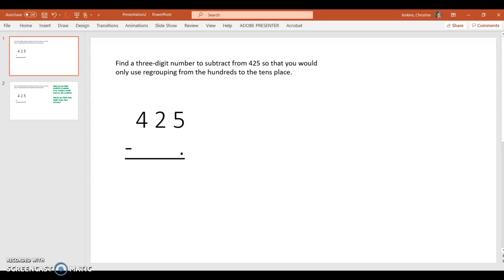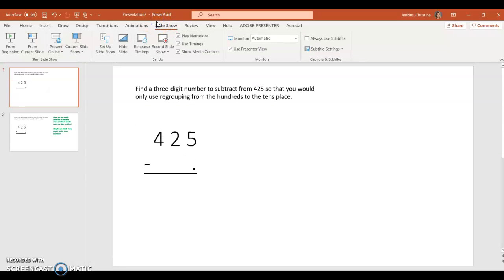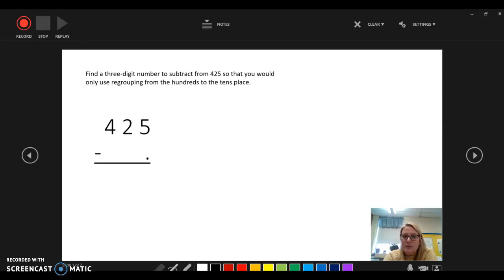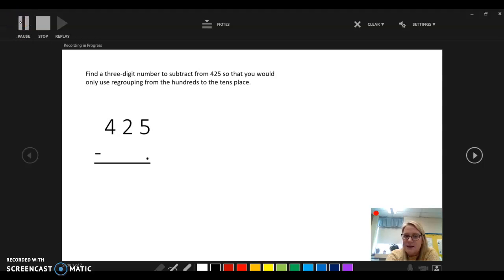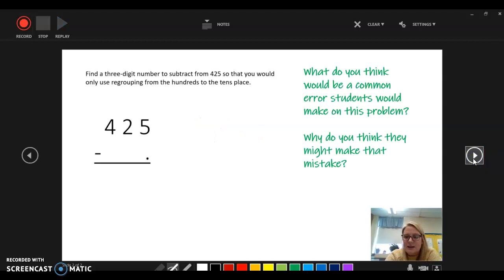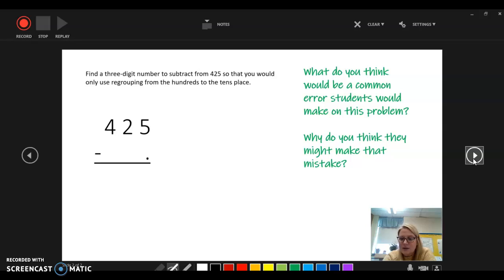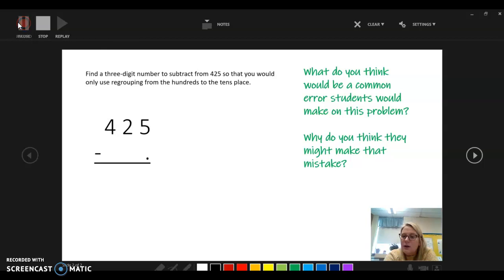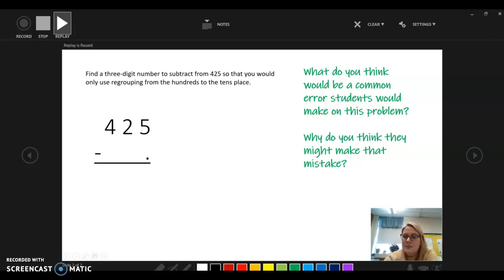Regrouping Follow Up Reasoning Task